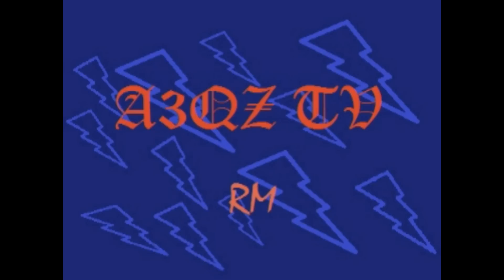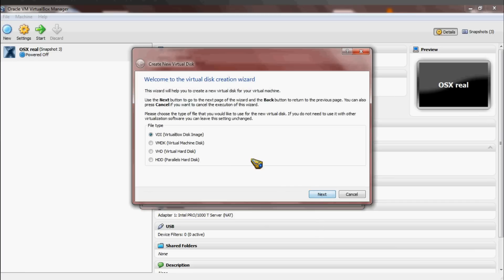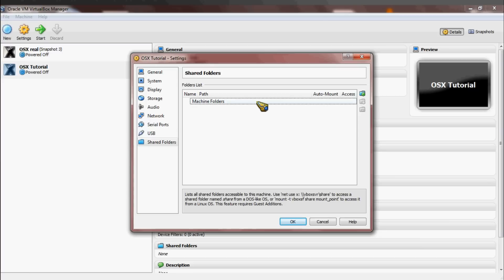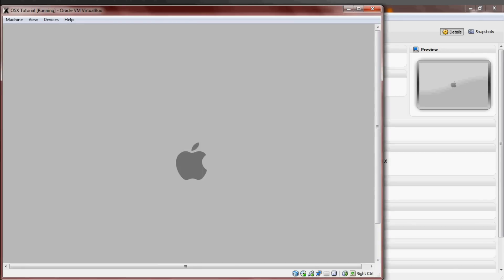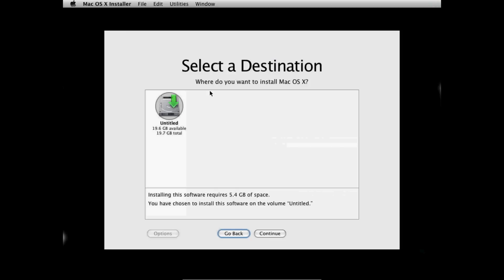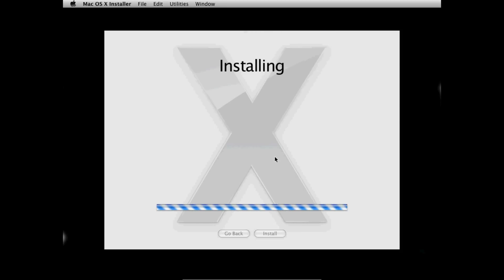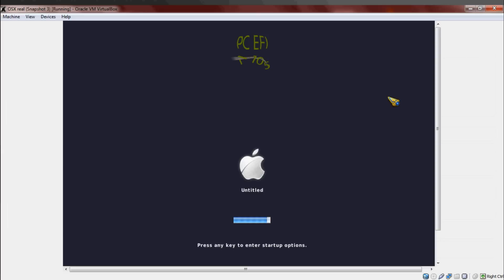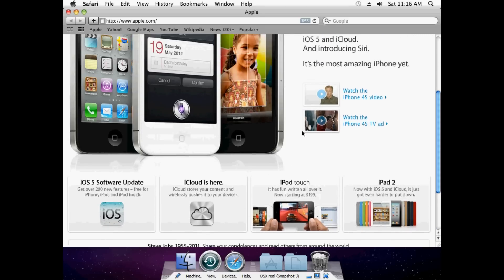How to Run OSX Snow Leopard 10.6.2 with VirtualBox on Intel or AMD Based Computers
This is a tutorial for OSX Snow Leopard in VirtualBox.
I am not a licensed creator of any of the software in this video except for my title page and narration.  This is the last stable version of the Hazard project at this point.  Remember, if you have never purchased a copy of Snow Leopard or a device that came with it, than this is considered piracy.